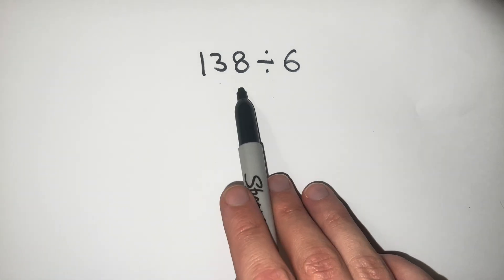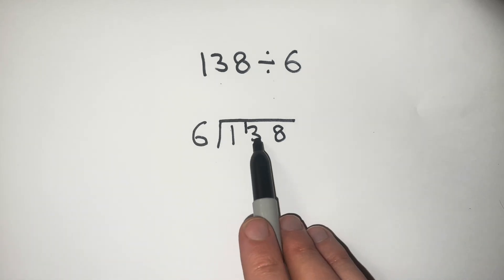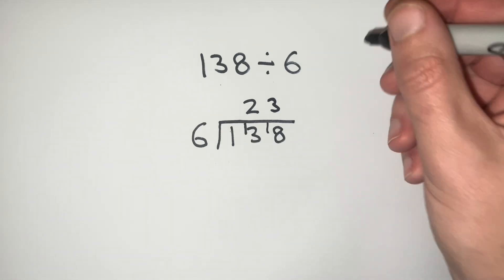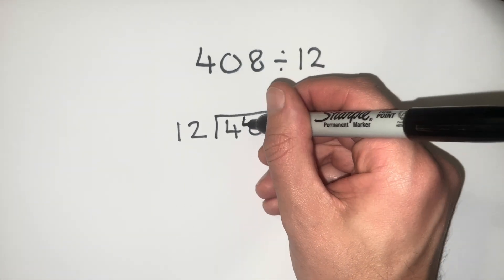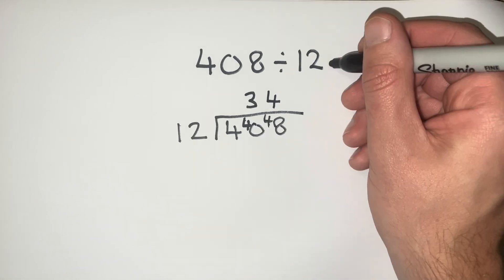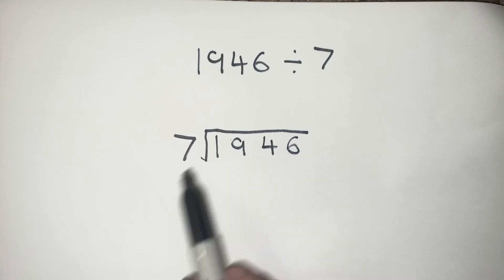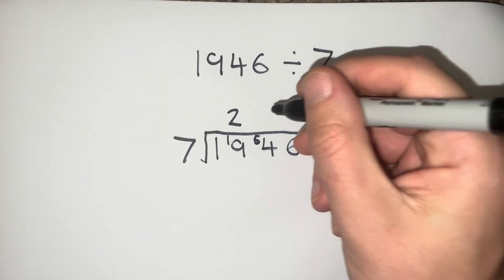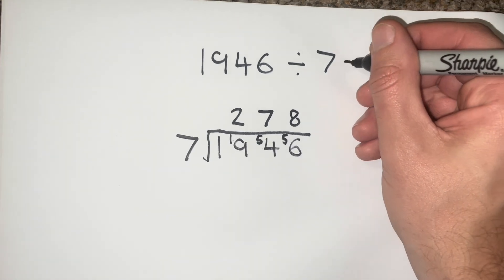Divide Using the Bus Stop Method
In this video we look at how to divide by an integer using the bus stop method. In each question in this video we get an answer that is an integer.